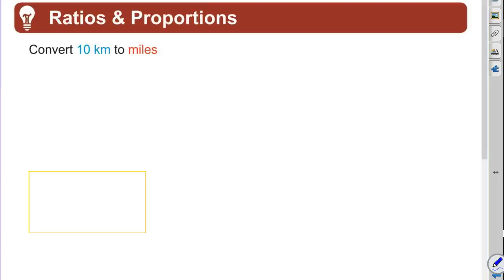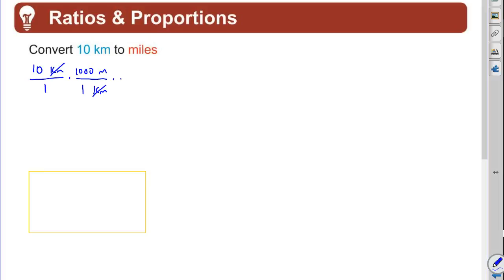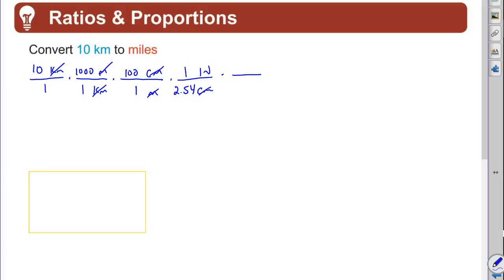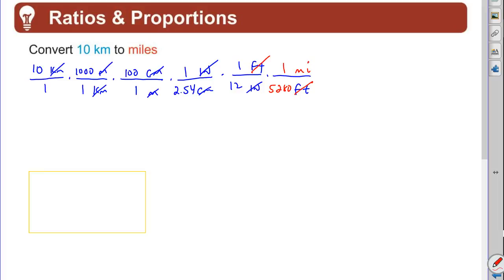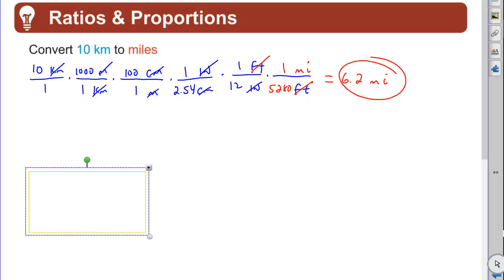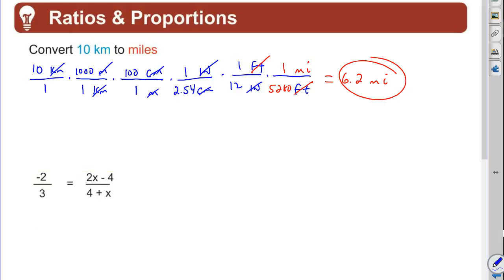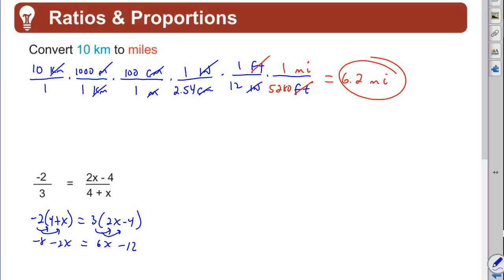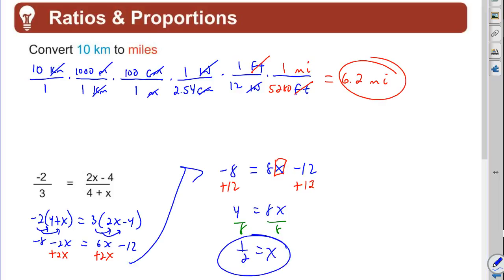Algebra 1 Lesson 3.2 Quick Review: Ratios & proportions by Rick Scarfi